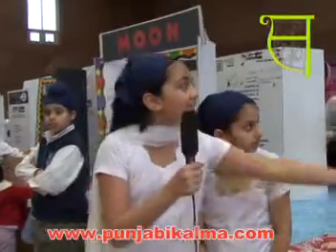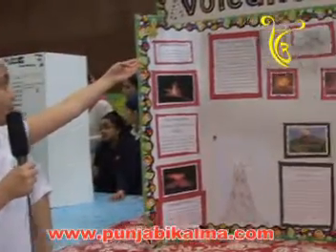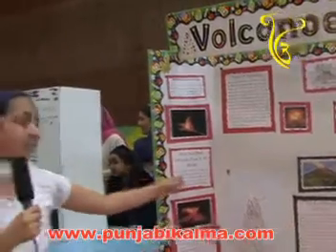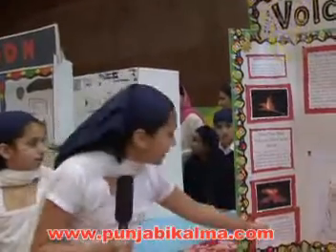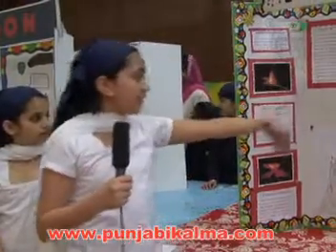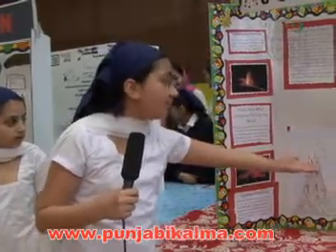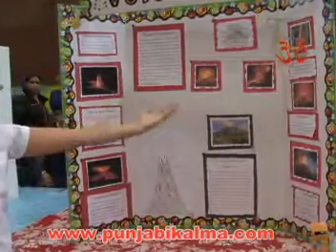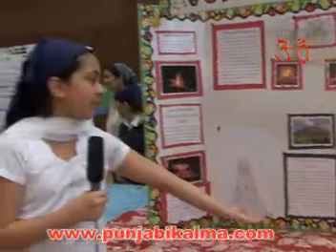Volcanoes Scienc Fair 10 - Khalsa School Old Yale Road Surrey BC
A volcano is an opening, or rupture, in a planet's surface or crust, which allows hot magma, volcanic ash and gases to escape from below the surface.

Volcanoes are generally found where tectonic plates are diverging or converging. A mid-oceanic ridge, for example the Mid-Atlantic Ridge, has examples of volcanoes caused by divergent tectonic plates pulling apart; the Pacific Ring of Fire has examples of volcanoes caused by convergent tectonic plates coming together. By contrast, volcanoes are usually not created where two tectonic plates slide past one another. Volcanoes can also form where there is stretching and thinning of the Earth's crust in the interiors of plates, e.g., in the East African Rift, the Wells Gray-Clearwater volcanic field and the Rio Grande Rift in North America. This type of volcanism falls under the umbrella of "Plate hypothesis" volcanism.[1] Volcanism away from plate boundaries has also been explained as mantle plumes. These so-called "hotspots", for example Hawaii, are postulated to arise from upwelling diapirs with magma from the core-mantle boundary, 3,000 km deep in the Earth.

Khalsa School Old Yale Road Surrey  BC